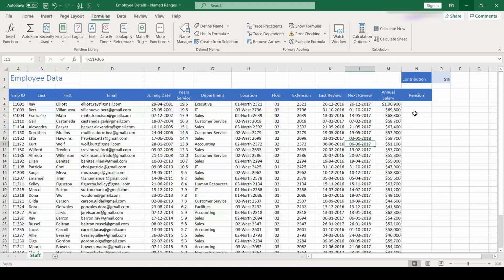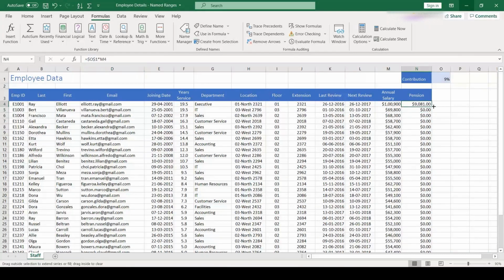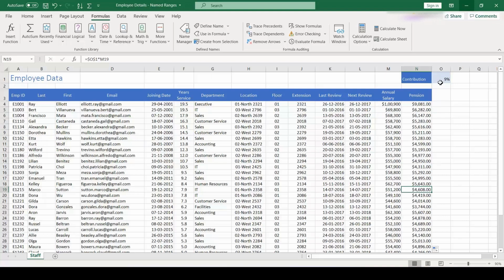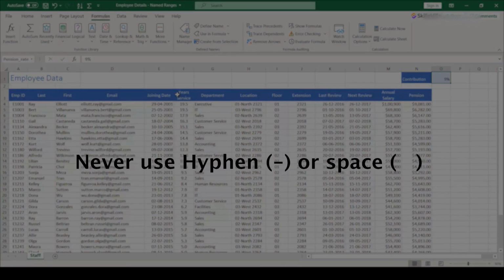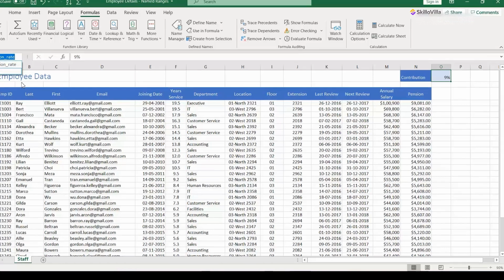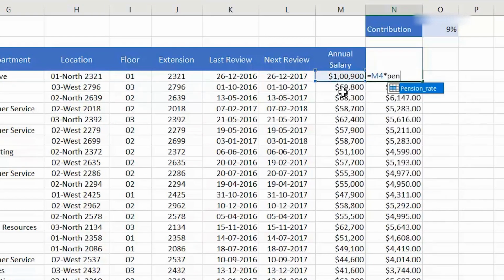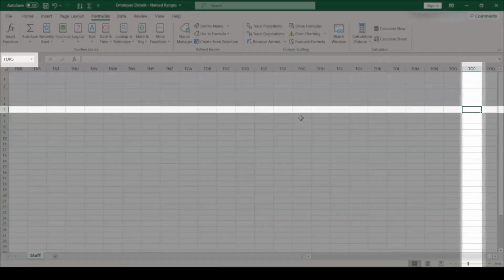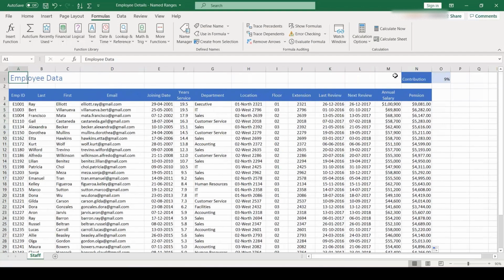Class .13 Intro to named ranges (Beginner to Advanced) Full Excel Course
This video playlist covers the basics of Excel and is meant for people who beginners in Excel and are just starting with Excel.

This playlist is FREE Online Excel training and covers all the basics of Excel and how to get started with it.

Its starts with the different parts of Excel and how to navigate through it. It also forms the foundation of all the other videos in this Free Excel course.

The following topics are covered in this video on getting started with Excel for beginners:
-- Structure of the Excel working area,
-- How to navigate in Excel,
-- Ribbons and tabs,
-- Quick Access Toolbar (QAT)
-- Dialog Box & Task Panes,
-- Customizing ribbons and QAT,
-- What is an active cell
-- How to use ALT shortcuts